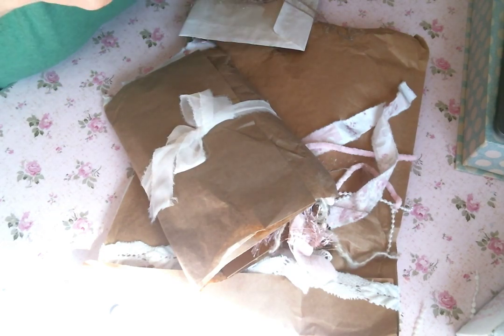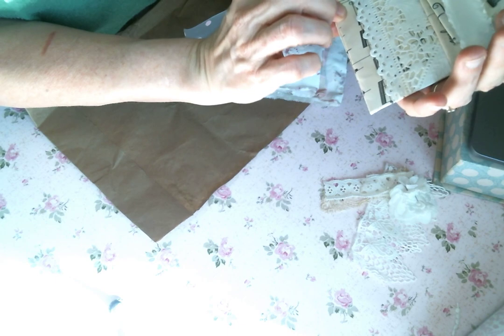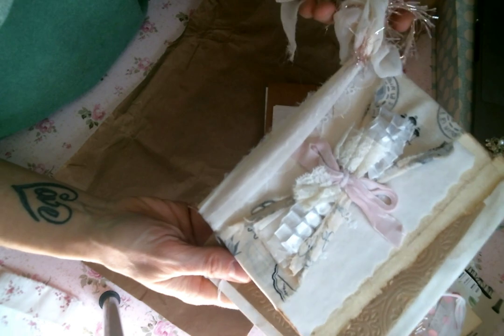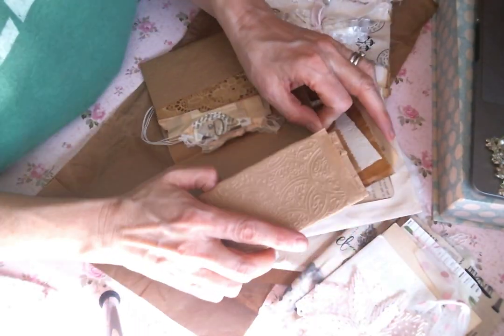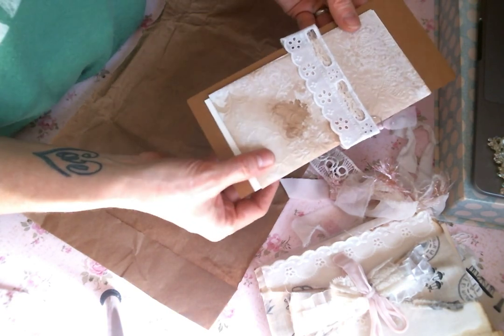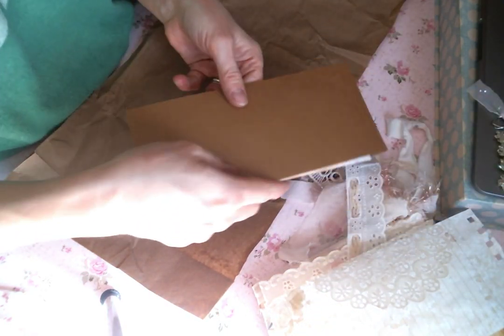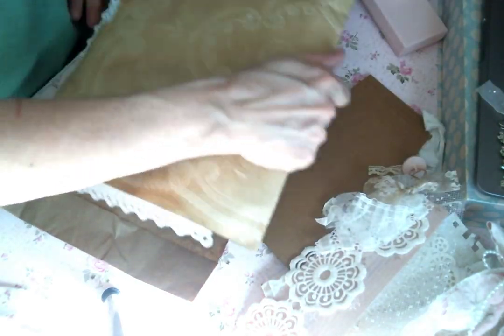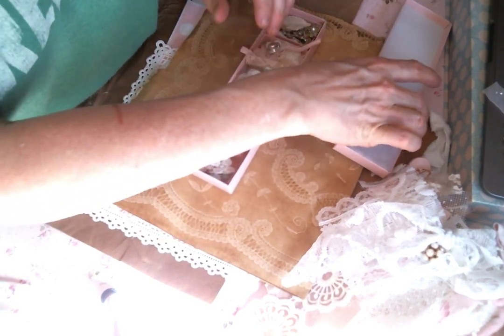Precious Bits Kit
Friend Mail:
104 Silvernoggin ln